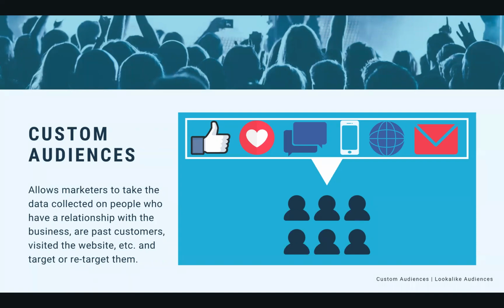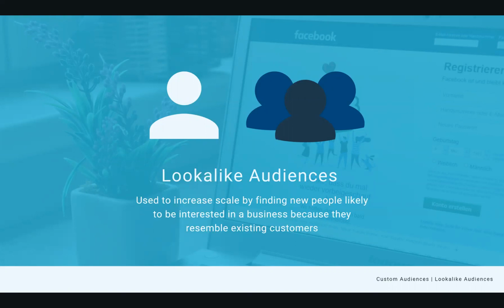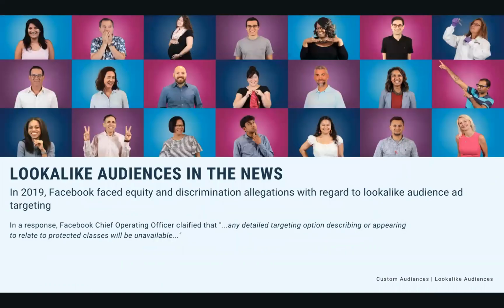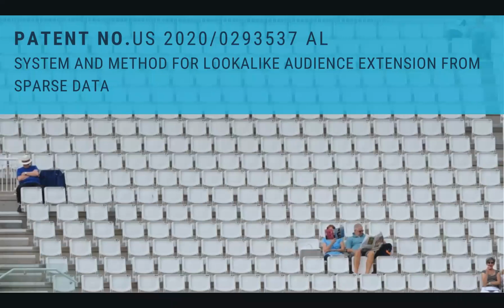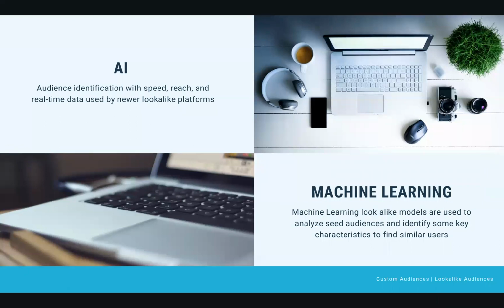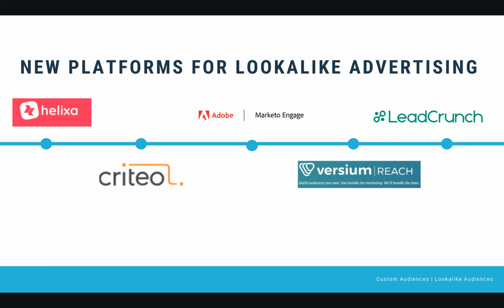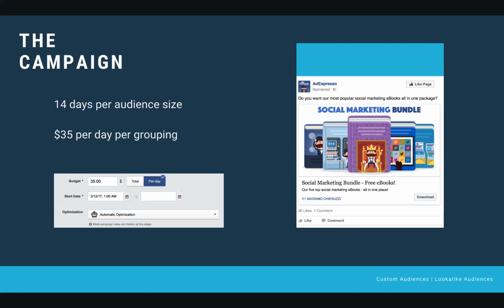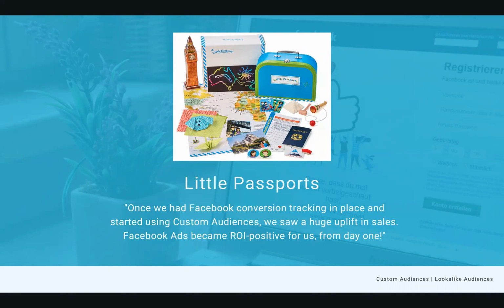Digital Advertising Concepts: Lookalike Audiences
My CU Boulder MSBA students are tackling advanced concepts in digital advertising. This week Ross McDonald, MacKenzie Murphy and Jenn Shelby tackled what lookalike audiences are and how they can be used to expand customer bases using digital advertising.